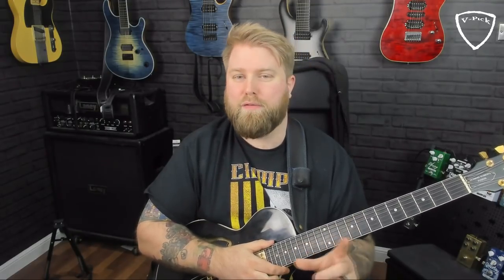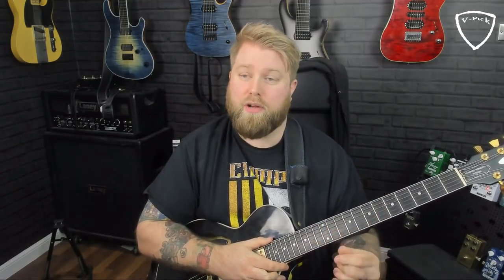Level Up Your Metronome Skills - 2 & 4 Time-feel - Jazz Blues Fusion Guitar Lesson